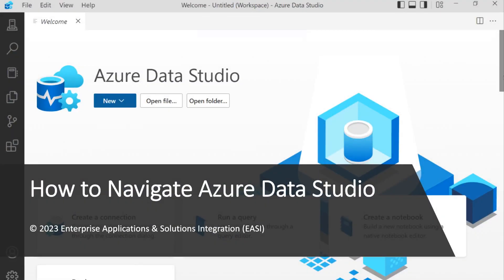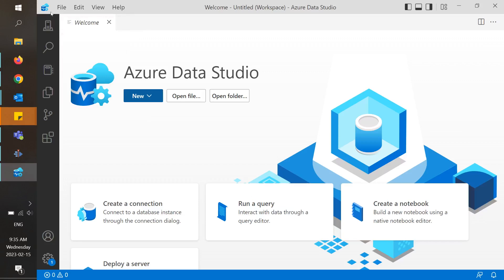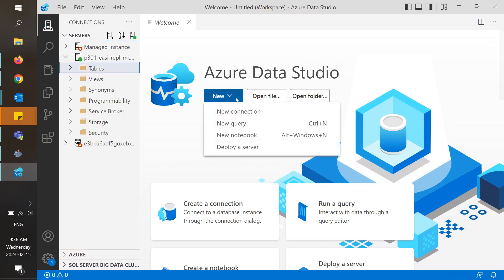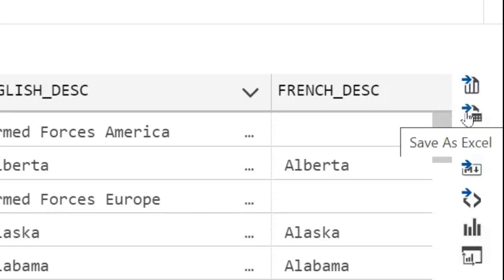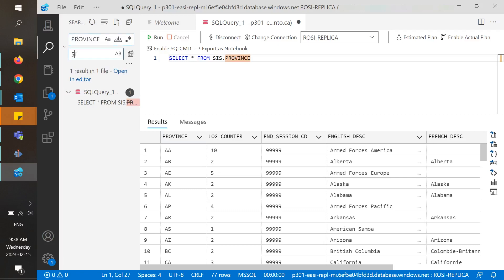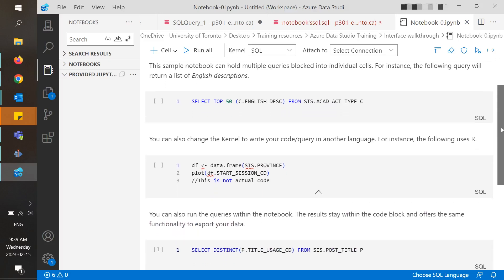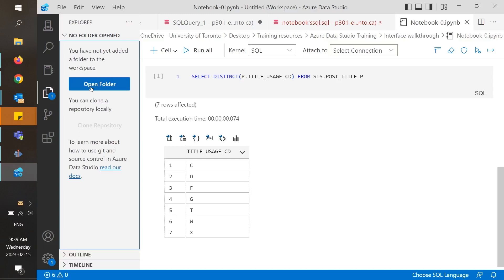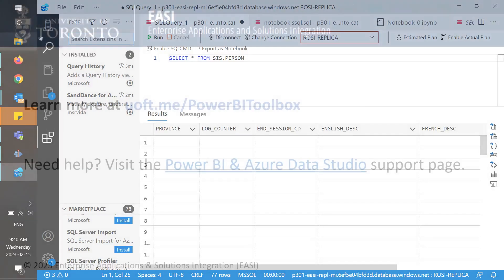How to Navigate Azure Data Studio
In this video we will show you how to navigate Azure Data Studio.